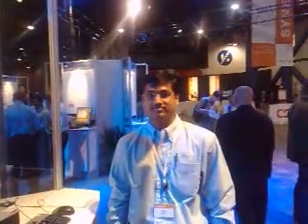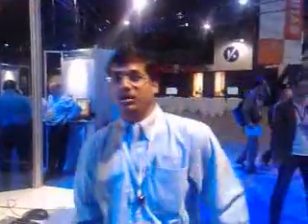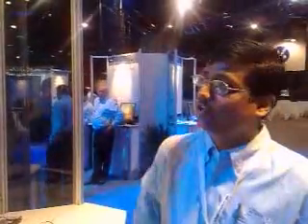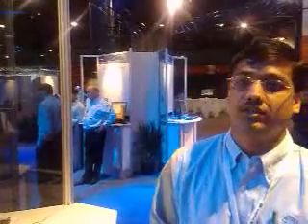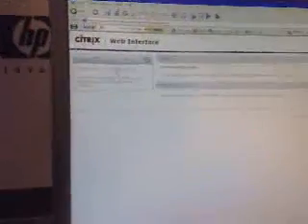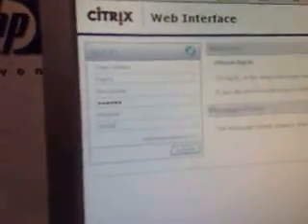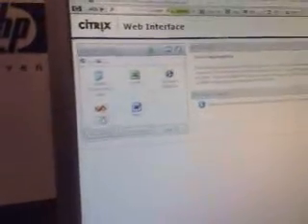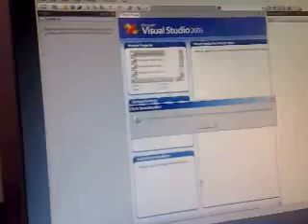Smart Auditor for Citrix XenApp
Smart Auditor for Citrix XenApp at Citrix Synergy